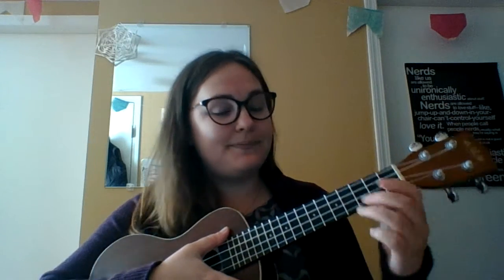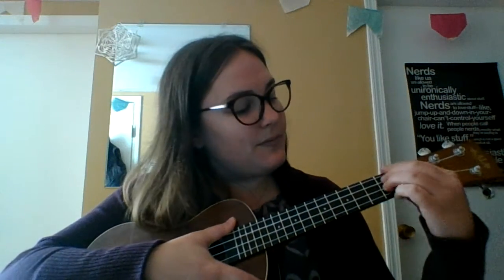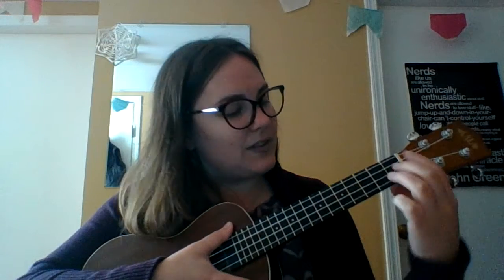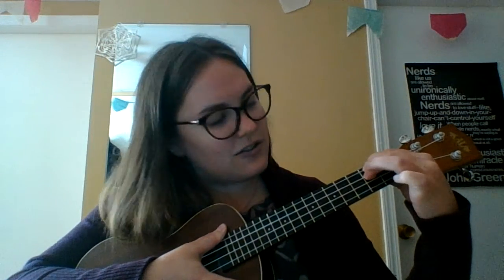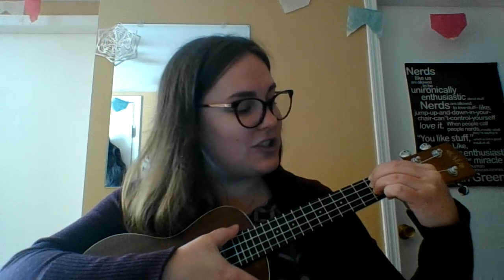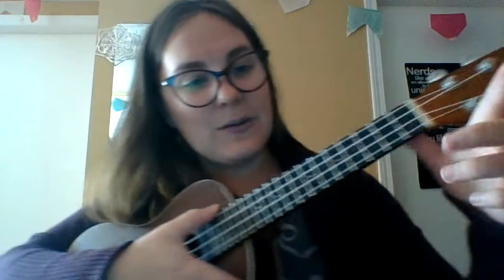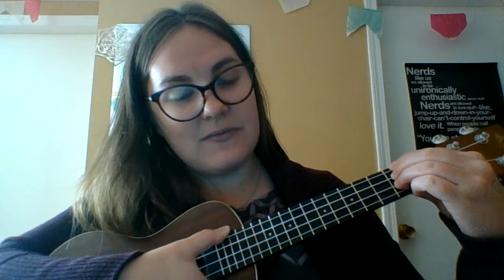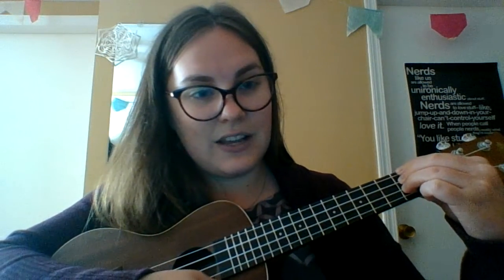D Major Chord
How to play the D Major chord on ukulele